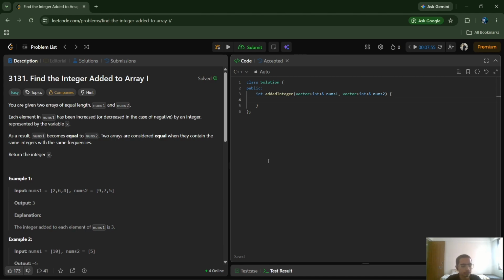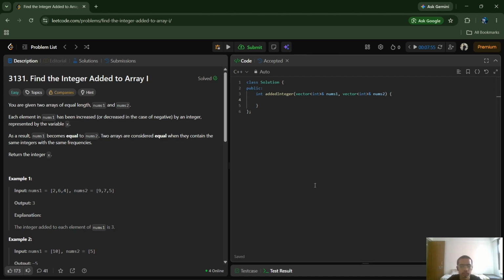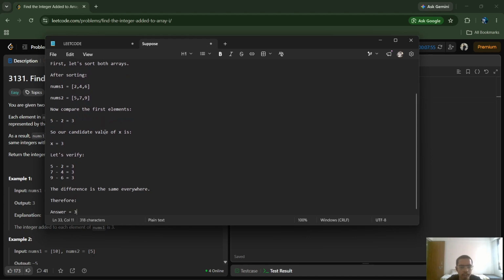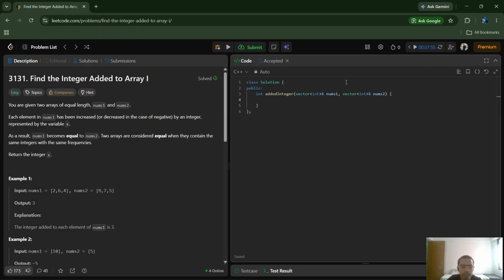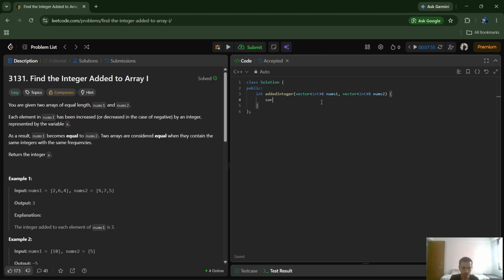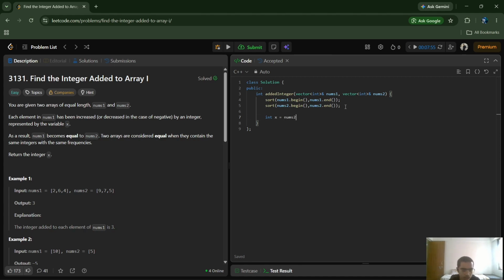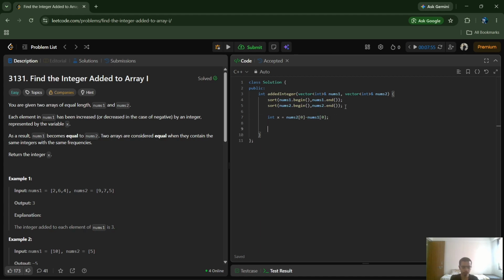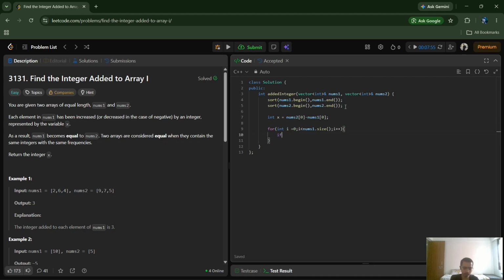Find the Hidden Integer Added to Array! | LeetCode 3131#leetcode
🚀 In this video, I explain the LeetCode Easy problem:

3131. Find the Integer Added to Array I

In this problem, we are given two arrays where every element of the first array has been increased or decreased by the same integer value. Our task is to determine the value of that integer.

Why sorting helps solve the problem

Finding the common difference between arrays

Verifying the transformation

This problem is great for practicing:

Arrays

Sorting

Implementation

Observation Skills

Problem Solving